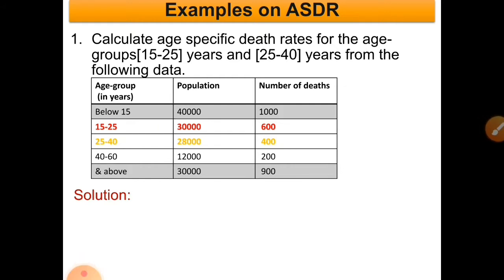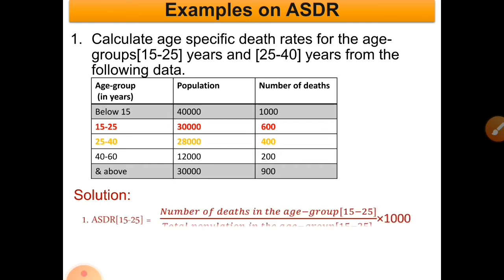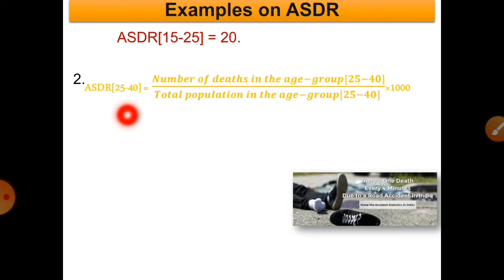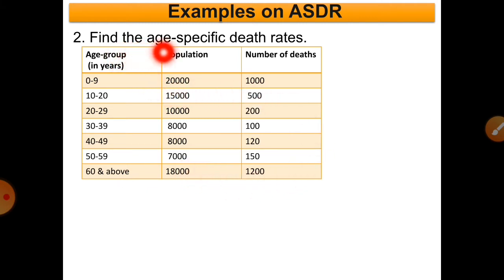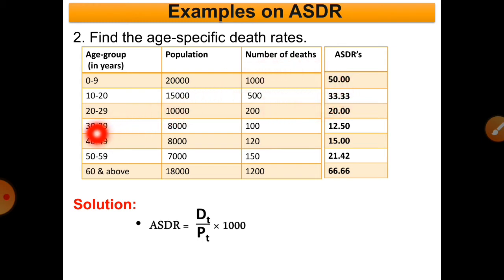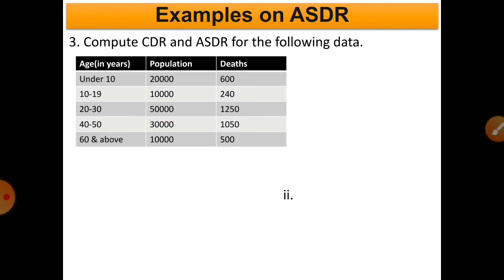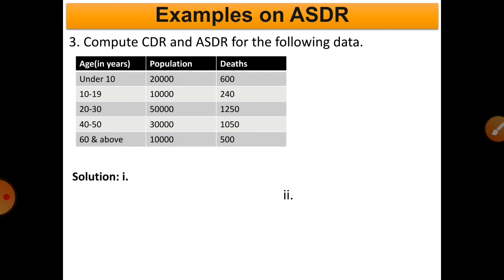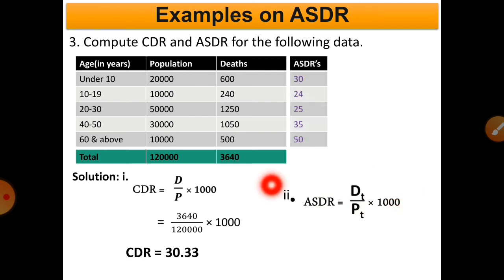Vital Statistics Lecture 11